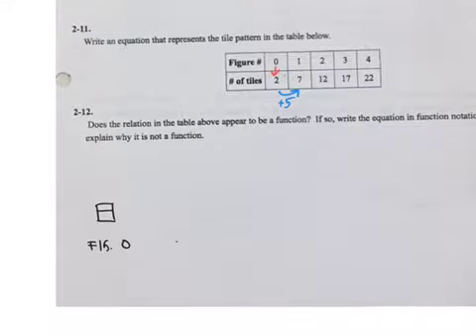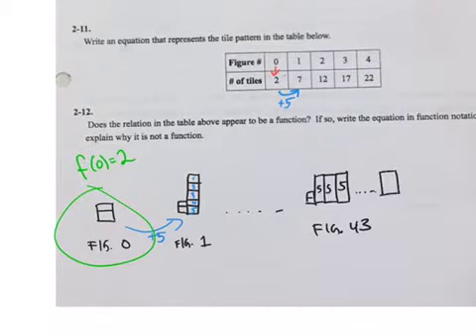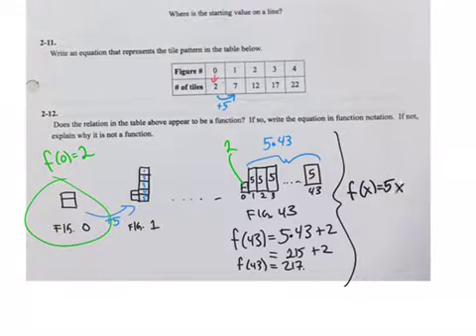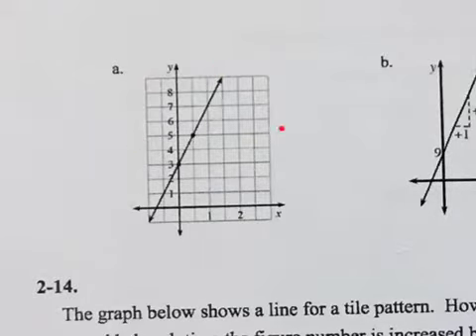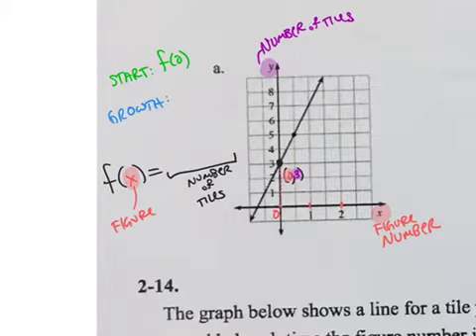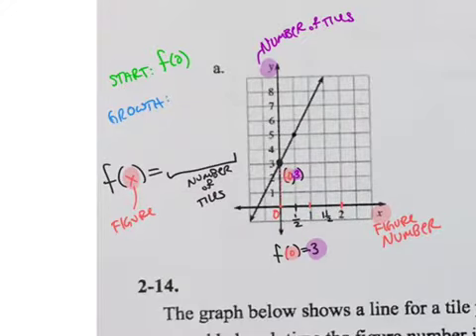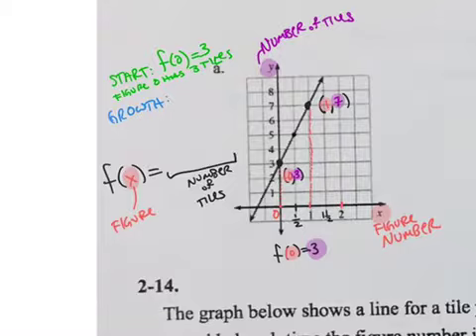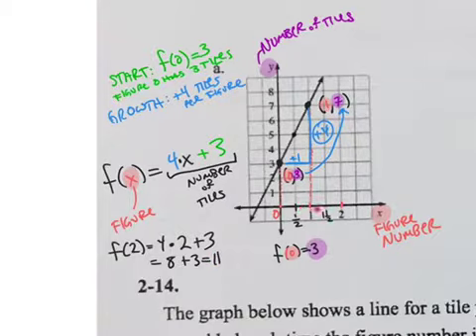Quiz 2.1 Review: Packet 2.1.2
Tile Patterns:
Growth Rate
Starting Value
Function Equation
Graph